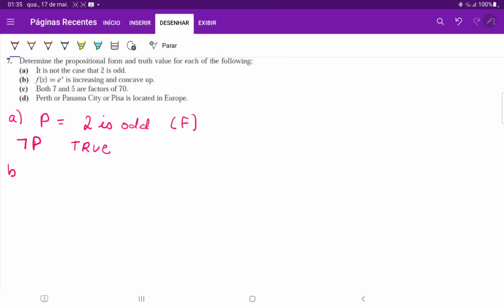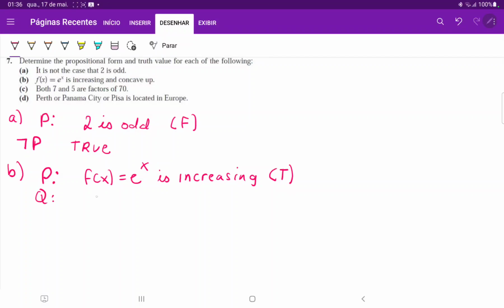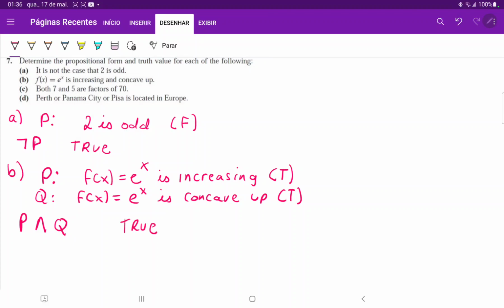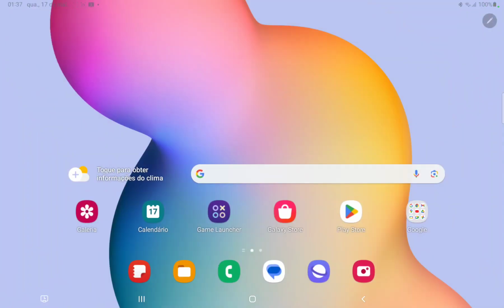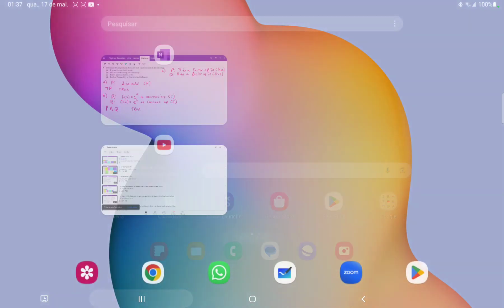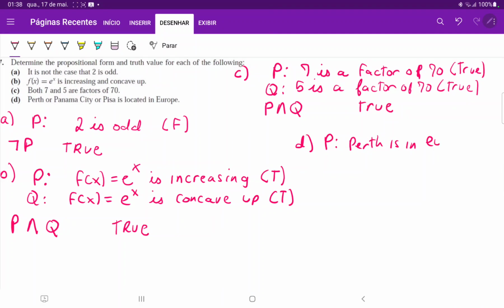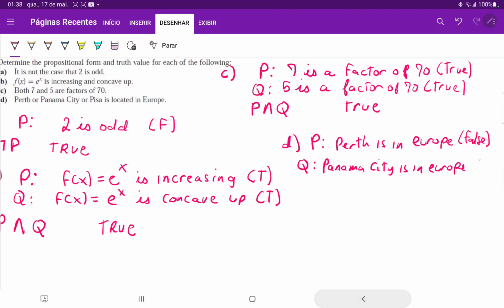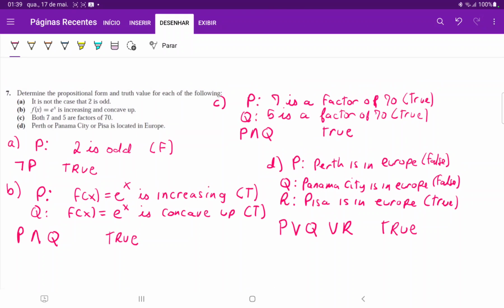1.1.7 - Determine the propositional form and truth value for each of the following:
Problem 1.1.7. From Smith/Eggen's A Transition to Advanced Mathematics 7th edition from chapter 1, logic and proofs - propositions and connectives.

(a) It is not the case that 2 is odd.
(b) f(x) = e^x is increasing and concave up.
(d) Perth or Panama City or Pisa is located in Europe.